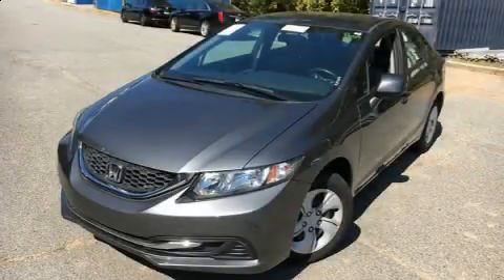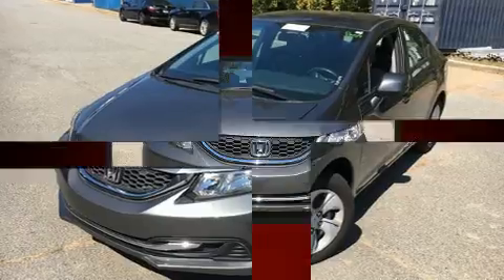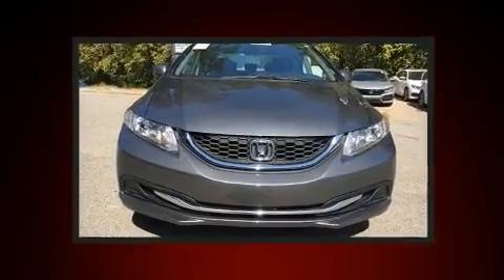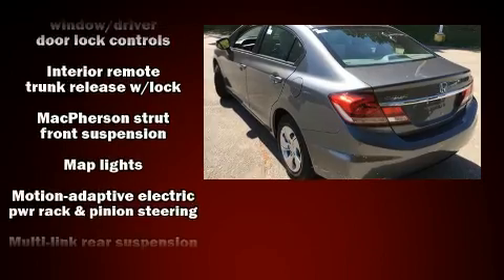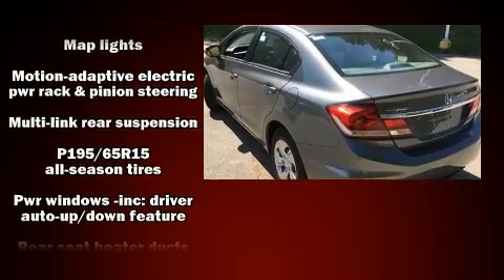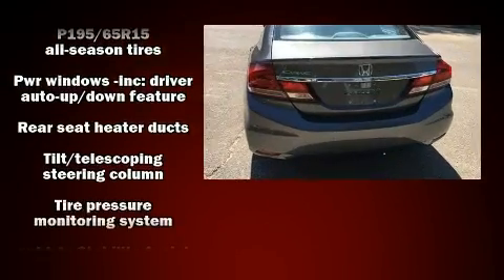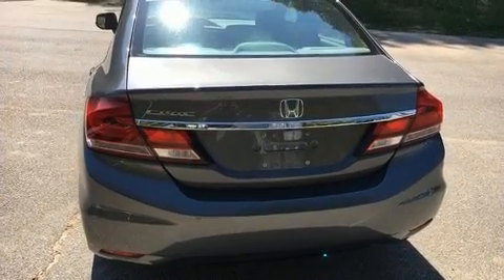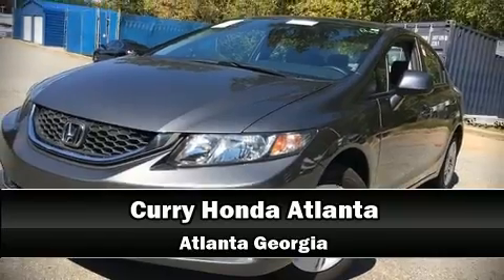2013 Honda Civic 4dr Auto LX in Chamblee, GA 30341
Climb inside the 2013 Honda Civic With less than 30,000 miles on the odometer, this 4 door sedan prioritizes comfort, safety and convenience. Smooth gearshifts are achieved thanks to the 1.8 liter 4 cylinder engine, and for added security, dynamic Stability Control supplements the drivetrain. Both high fuel economy and flexible performance are assured by the 5 speed automatic transmission. Honda infused the interior with top shelf amenities, such as: delay-off headlights, a trip computer, air conditioning, telescoping steering wheel, power door mirrors, remote keyless entry, and power windows. Safety equipment has been integrated throughout, including: head curtain airbags, front side impact airbags, traction control, brake assist, a panic alarm, and ABS brakes. This car was designed with safety in mind, allowing you to drive with even greater assurance. This vehicle has achieved Certified Pre-Owned status, by passing Honda's comprehensive certification process, including an exhaustive 150-point inspection! We know that you have high expectations, and we enjoy the challenge of meeting and exceeding them! Please don't hesitate to give us a call.